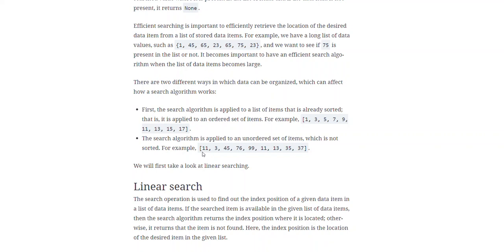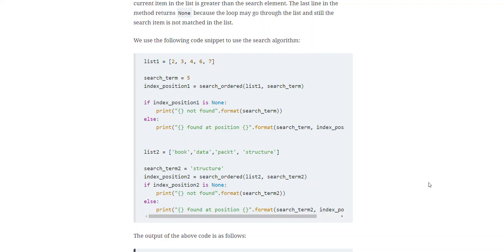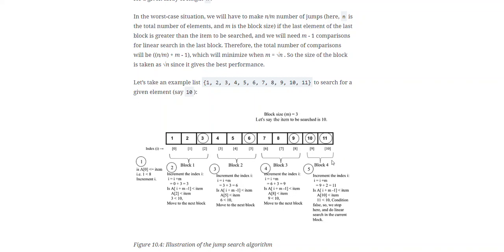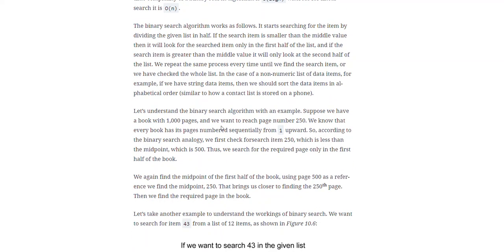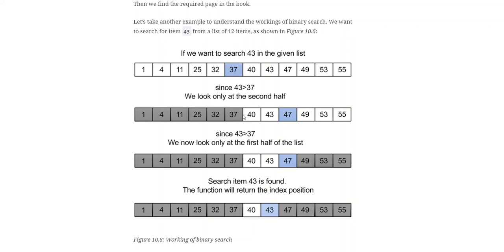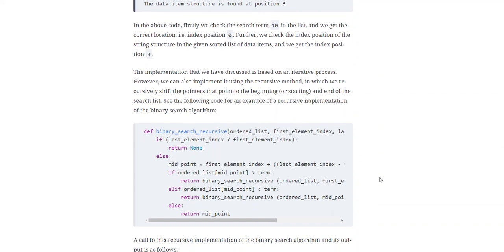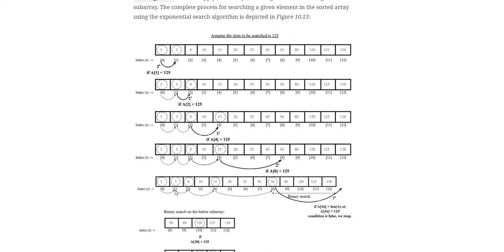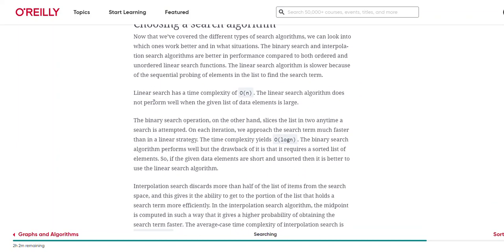cop3530 lecture 10